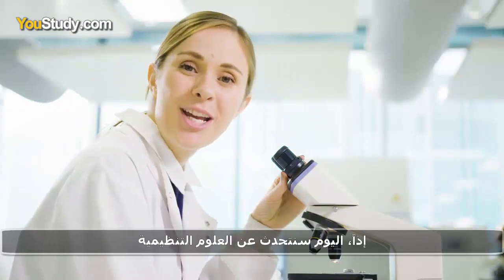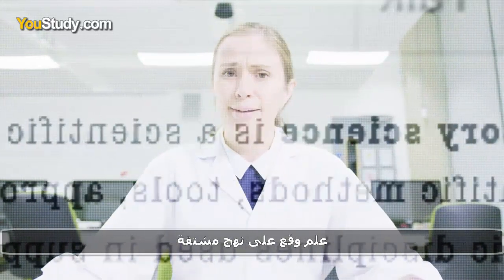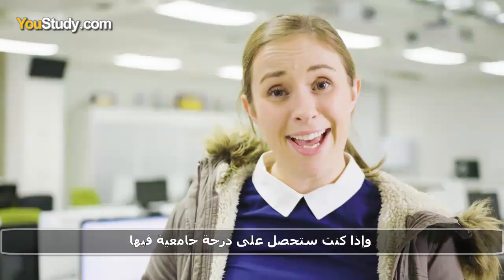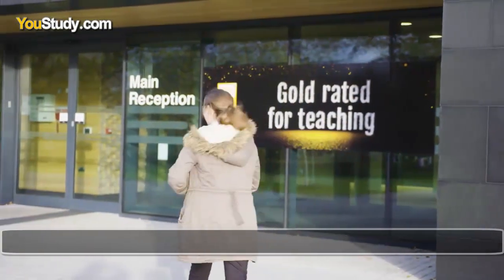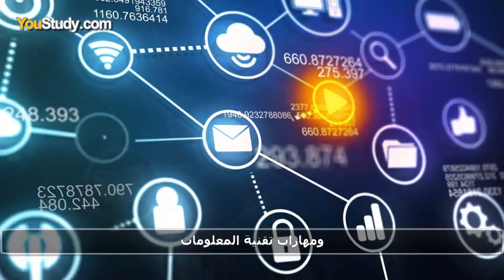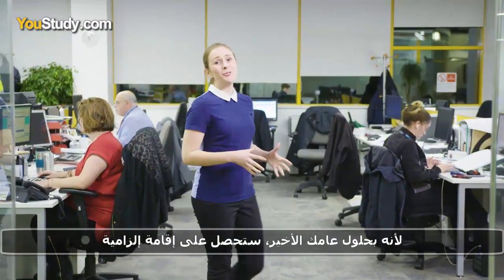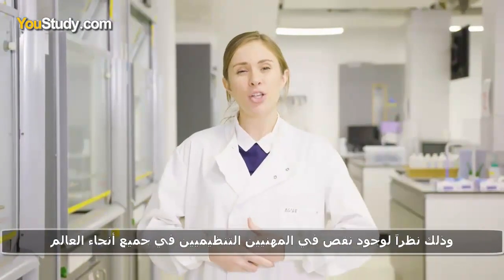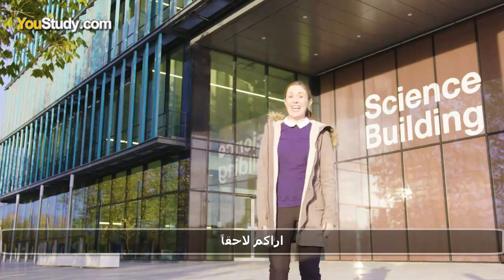افضل تخصص جامعي له مستقبل: تخصص جديد كن أول من يدرسه 2020م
هل أنت محتار في اختيار التخصص الجامعي؟ في هذا الفيديو سنحدثك عن افضل التخصصات الجامعية و افضل التخصصات في العالم. انه تخصص العلوم التنظيمية هذا العلم الجديد يفتح لأول مرة ويدرس فقط في جامعة هيرتفوردشاير البريطانية ولدى التخصص فرص عمل رائعة. لكل الراغبين بالدراسة في انجلترا هذه فرصتكم.

للتقديم على دراسة هذا التخصص في جامعة هيرتفوردشاير البريطانية أرسل طلبك الآن عبر الرابط التالي

Regulatory science is an expanding and exciting area in science with fantastic job prospects. However, what is it? Find out in this video!

لا تنس أن تشترك في قناتنا لمشاهدة أجمل الفيديوهات عن الدراسة في الخارج:

لمعرفة المزيد حول الدراسة_في_الخارج، يمكنك زيارة موقعنا أو التواصل معنا عبر شبكات التواصل الاجتماعي.

المرجع: University of Hertfordshire